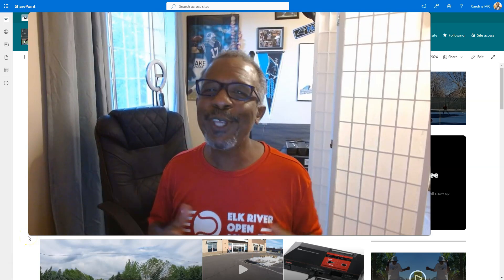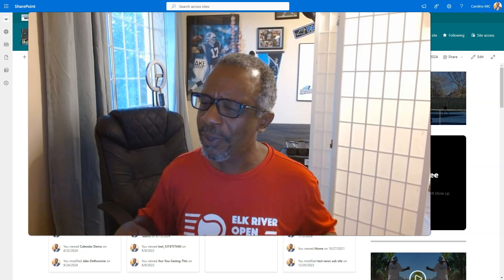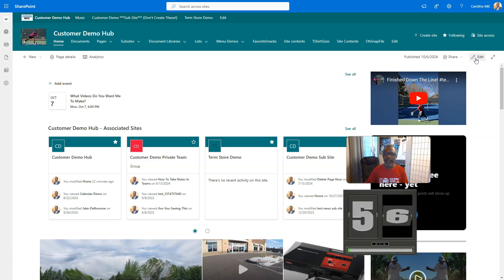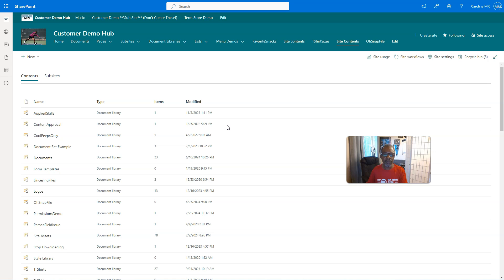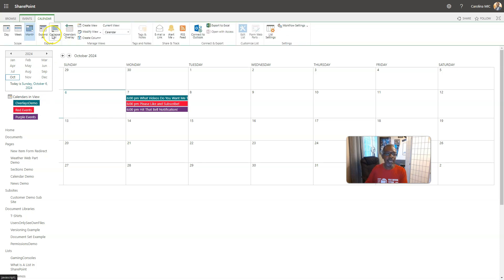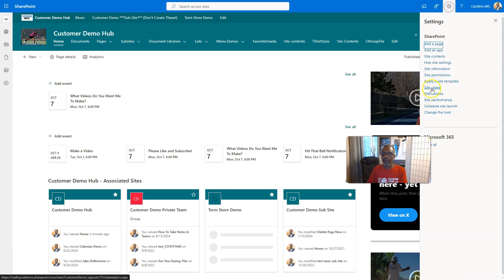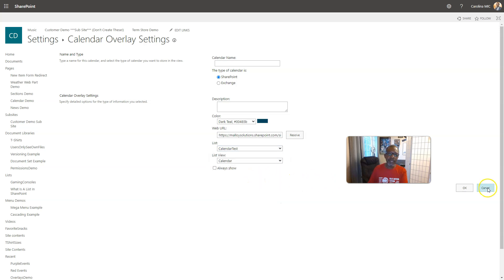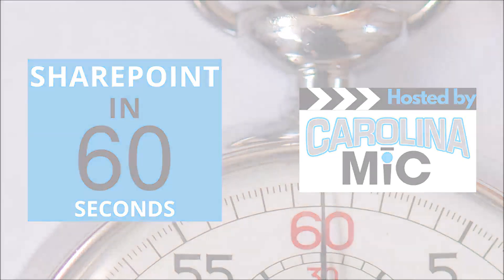Why SharePoint Event Web Parts Don’t Display All Events: Understanding Calendar Overlays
Ever wondered why your SharePoint Event web part isn’t showing all your events? 🤔 In this video, I respond to a viewer question from our last tutorial about SharePoint event lists and calendars. I explain why Event web parts that point to a single calendar with overlays only show items from the base calendar—leaving out events from overlaid calendars. 📅

What You’ll Learn:

- How SharePoint calendar overlays work
- Why Event web parts don’t display items from overlaid calendars
- The difference between base calendars and overlay calendars with separate URLs

📌 Timestamps:
00:00 – Introduction
01:25 – 60-second overview of How To Show Overlaid Calendars In The Event Web Part
01:55 – Detailed step-by-step guide
03:57 – Bonus tips how to over calendars
04:47 – Conclusion and call to action

If you're looking to understand why events might be missing in your SharePoint Event web parts, this tutorial has the answers! 💡